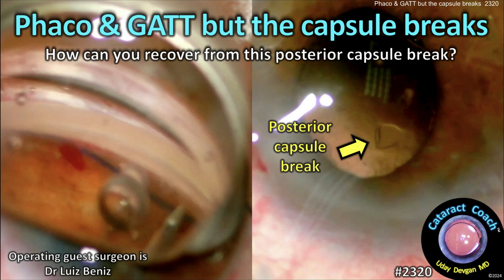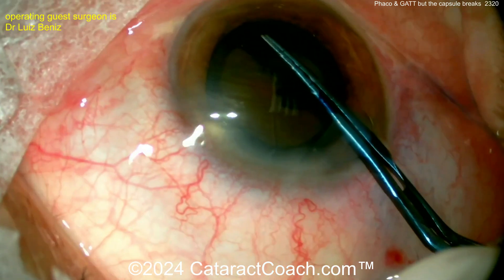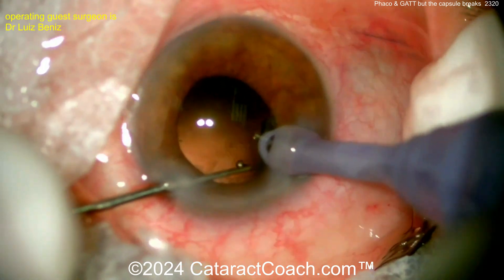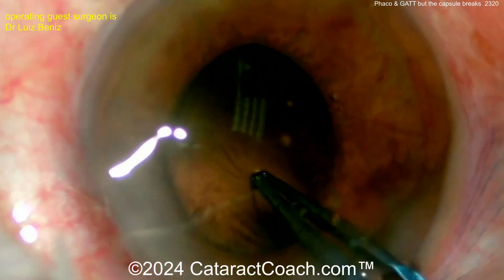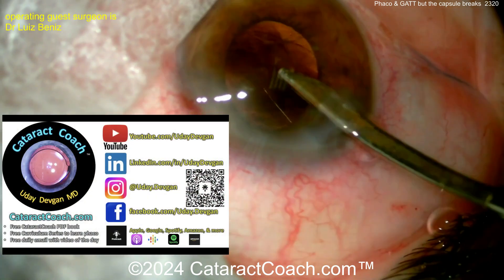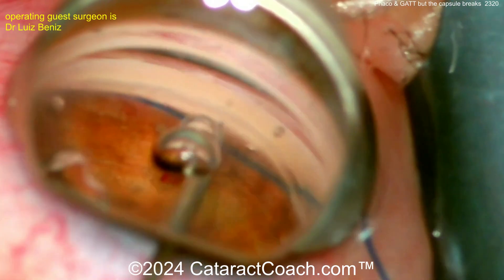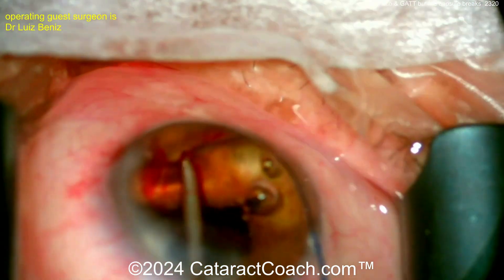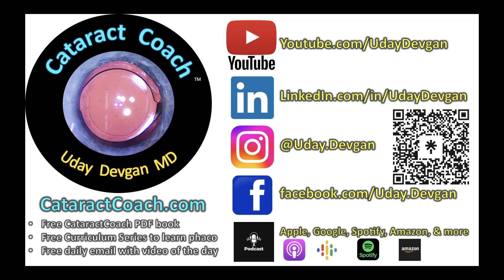CataractCoach™ 2320: phaco & GATT but the posterior capsule breaks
This patient needs cataract surgery and also a glaucoma procedure (GATT) to help control the intra-ocular pressure. During the cataract surgery the posterior capsule breaks -- how can you safely complete the IOL insertion and proceed with the angle surgery? Great job from our guest surgeon who manages to save the day and help the patient.